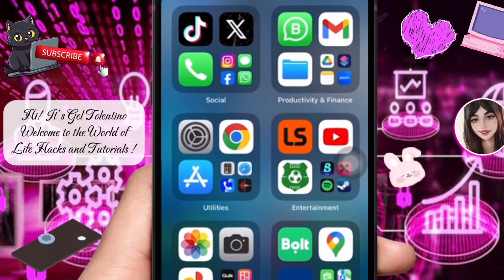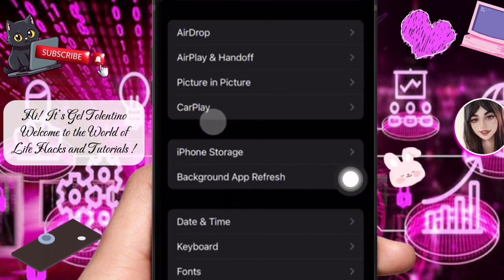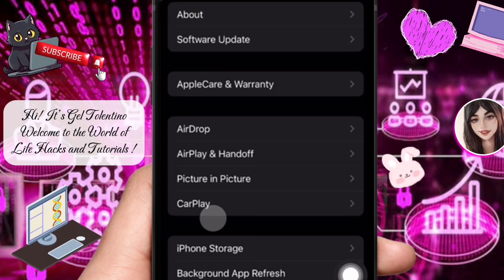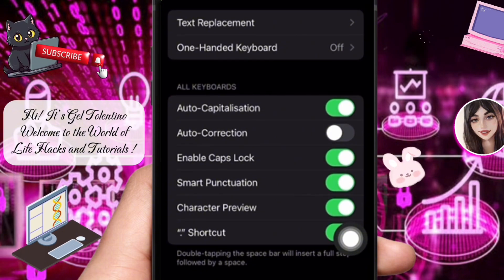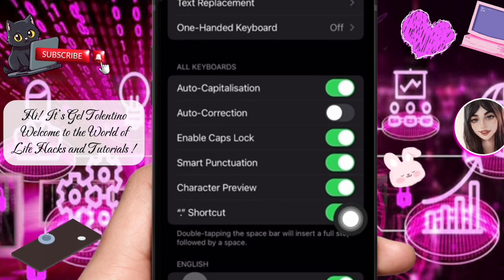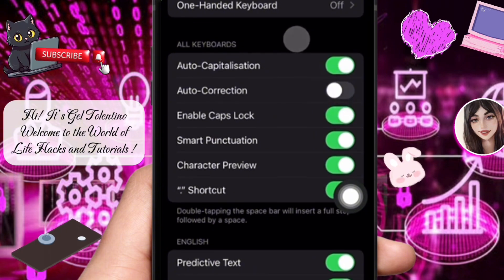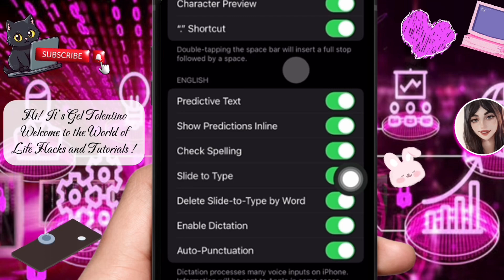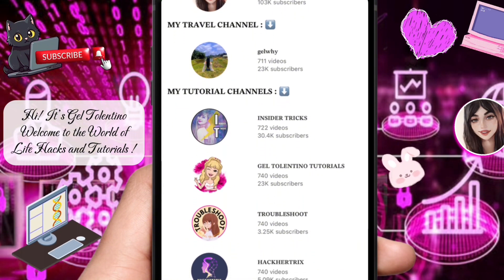HOW TO ENABLE PREDICTIVE TEXT ON IPHONE (2024) | STEP BY STEP TUTORIAL | QUICK GUIDE